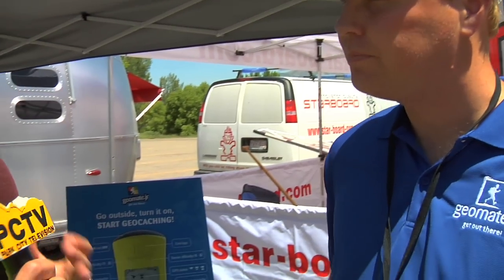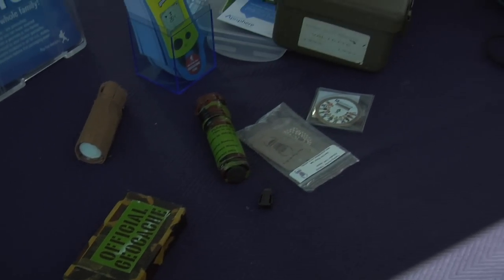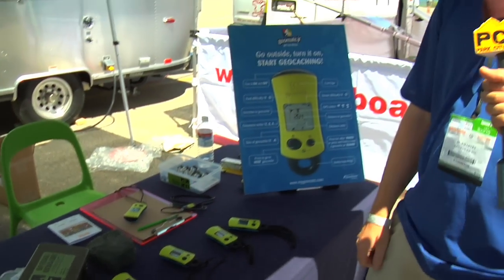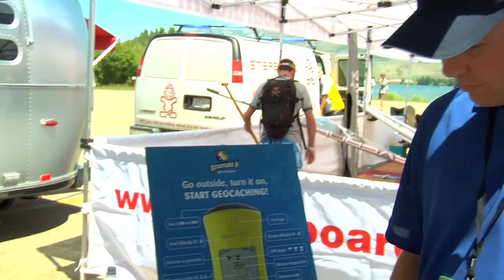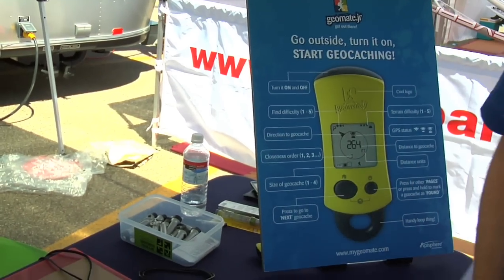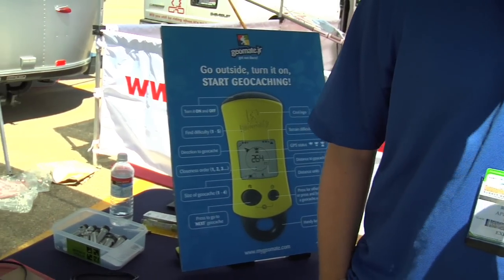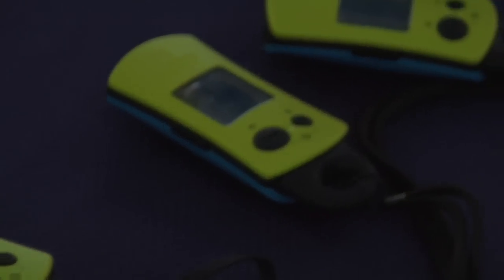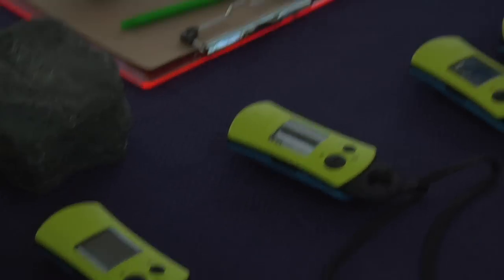Outdoor Retailer '09: Geomate Jr Geocaching Device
The latest from Outdoor Retailer '09. Have you tried geocaching? Apisphere has come up with an easy way to get started in the sport with the Geomate Jr. Watch PCTV